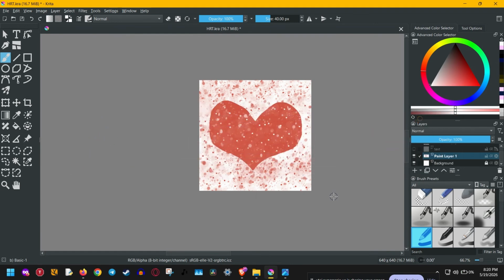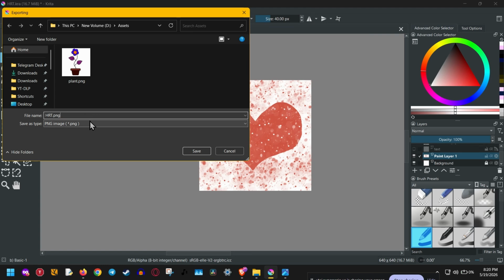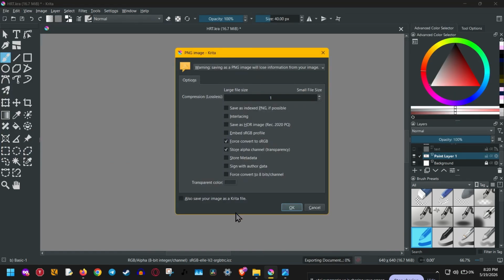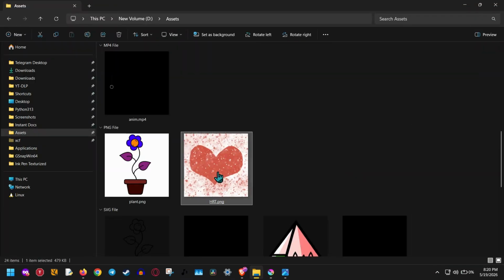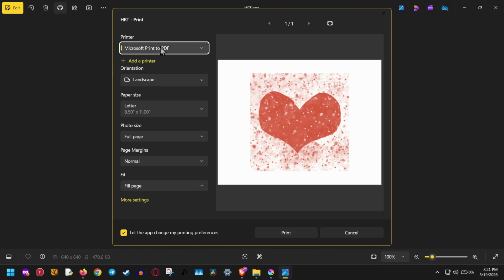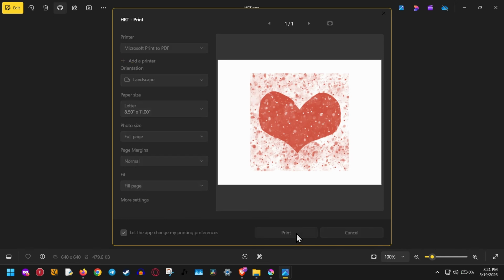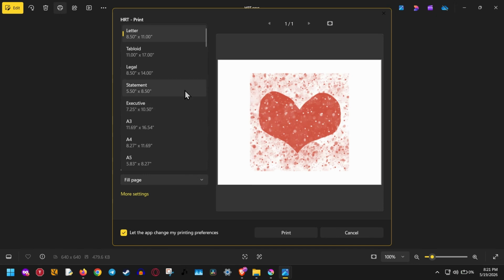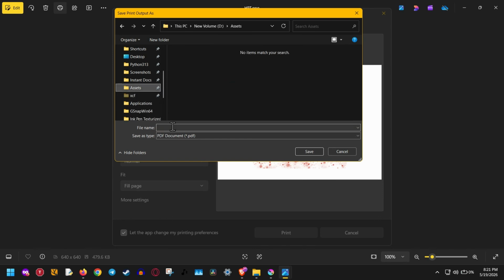How To Save Krita As PDF (Easy Guide)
Learn how to save Krita as PDF using a simple export and print method. This tutorial shows you how to export as PNG, open the image, and convert it into a PDF on Windows or Mac.

🕚Timestamps:
0:00 Intro
0:17 Export From Krita
0:40 Save As PNG
0:58 Open In Photo Viewer
1:15 Print To PDF
1:42 Save Your Final PDF

✍️What You'll Learn In This Video:
• How To Export Krita Artwork As A PNG First
• How To Open Your Saved Image In The Default Photo Viewer
• How To Use Ctrl + P Or Print To Start The PDF Process
• How To Select Microsoft Print To PDF On Windows
• How To Select Save As PDF On Mac
• How To Generate A Final PDF Document File

💡Pro Tips:
• Use PNG For Better Image Quality Before Converting To PDF
• Check The Print Preview Before Saving The Final File
• Adjust Scaling Or Fit Settings So Your Artwork Fits The Page Correctly
• Rename Your File Clearly So It’s Easy To Find Later
• Use This Method When Krita Doesn’t Offer A Direct PDF Export Option